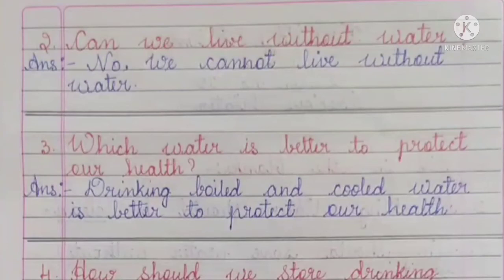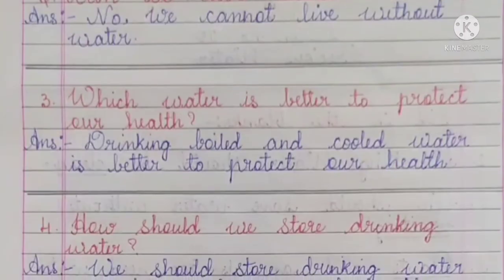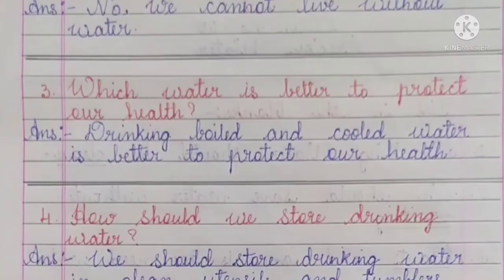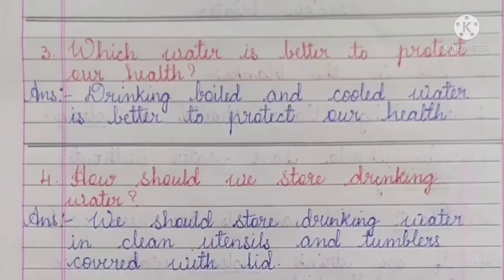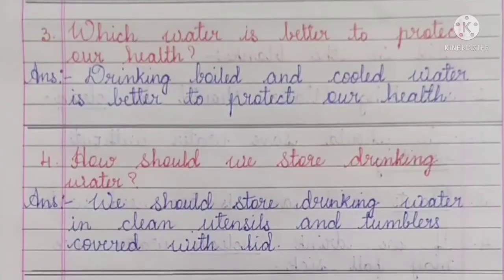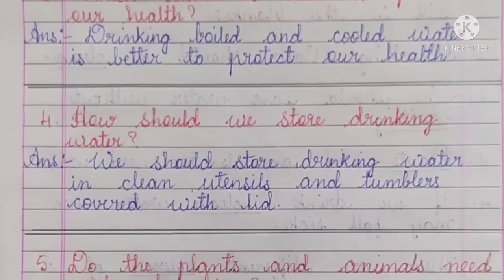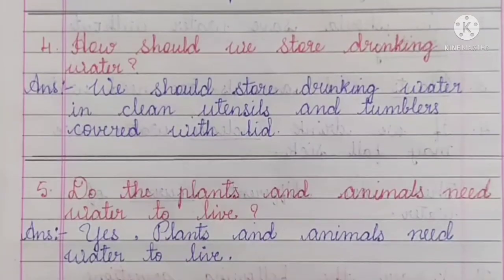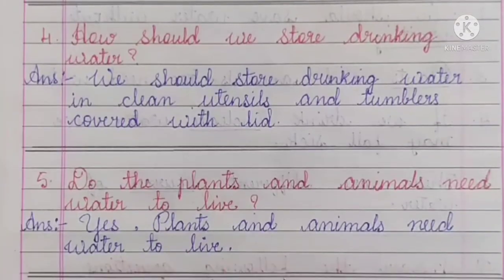Precious Water Notes, question and answers, Class 2 EVS Lesson no 4 Karnataka state syllabus